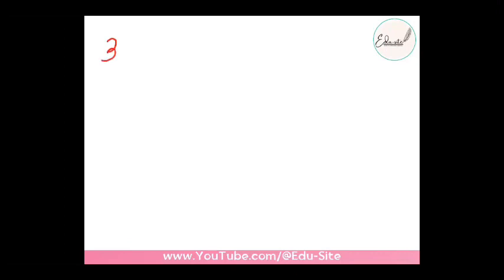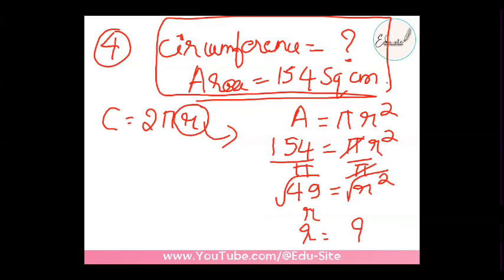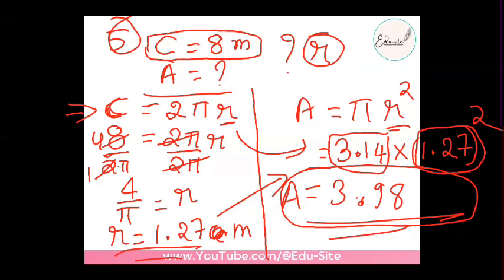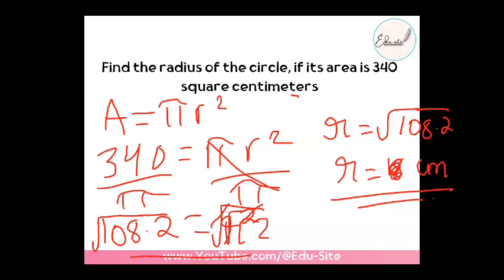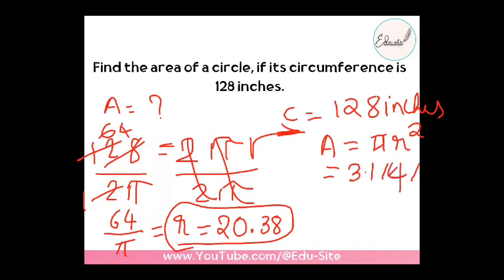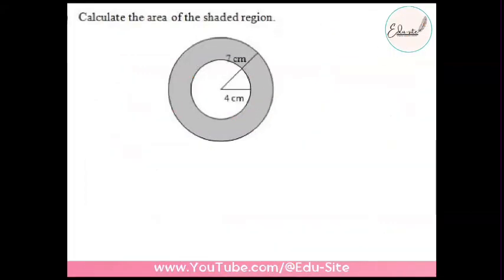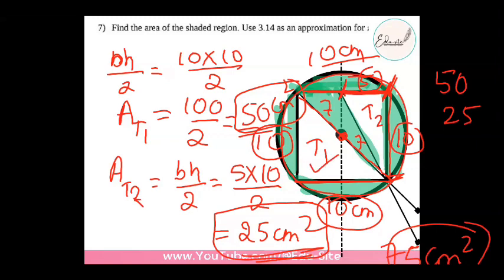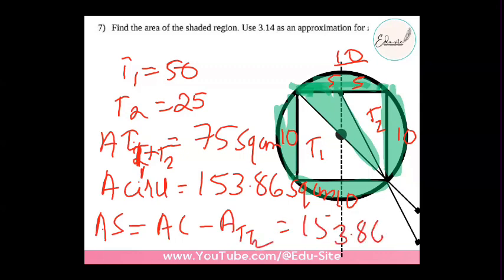Find radius of Circle when Area/Circumference is Given? Find Area of Shaded Part of circle -Grade 9